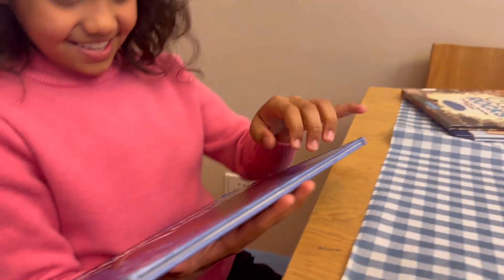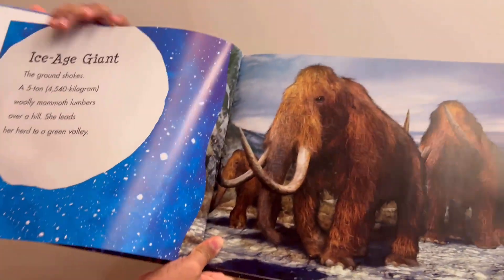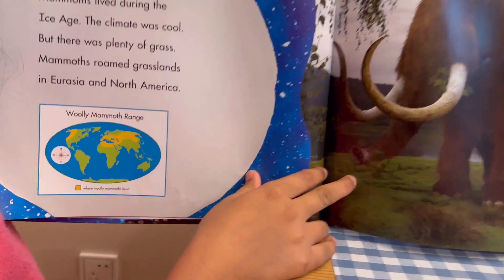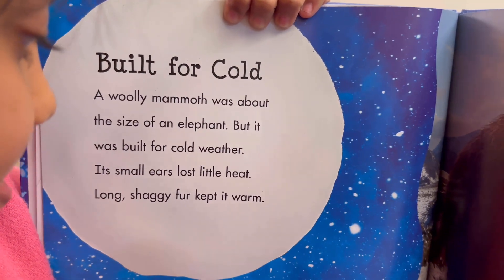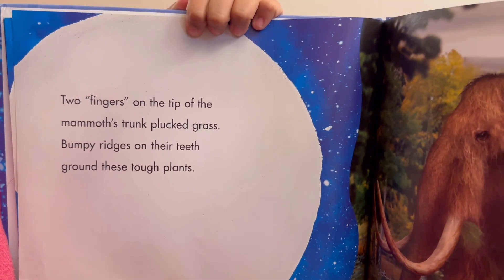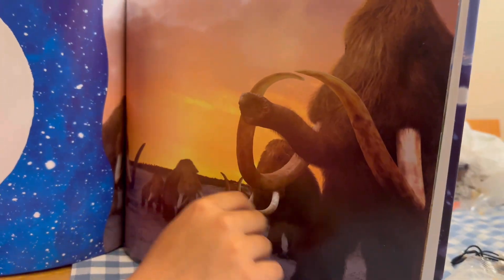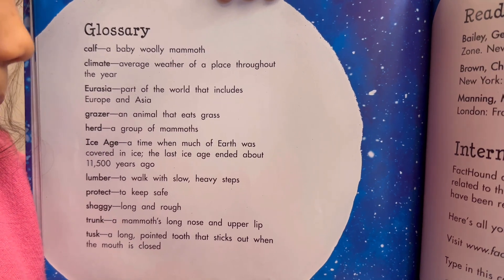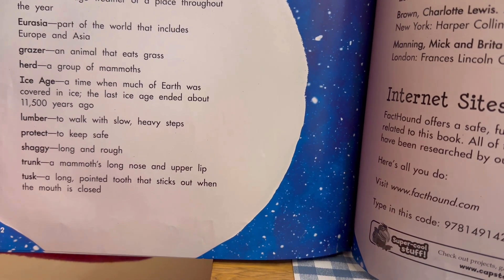Woolly Mammmoths |kids books